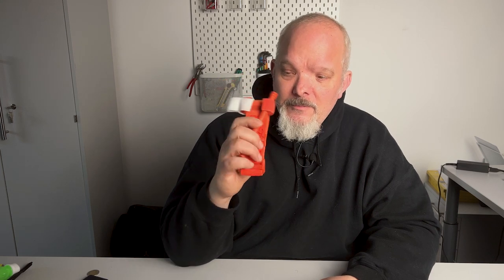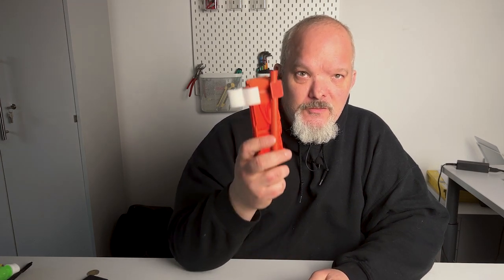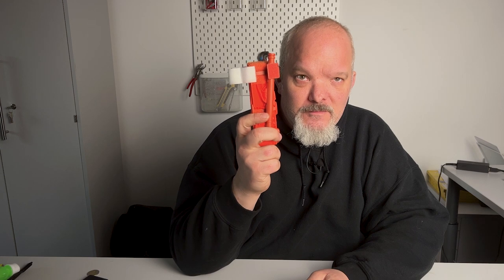Stop the bleed Tourniquet history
Hi guys,

In my last video I showed a comparrison of my favorite trauma bandages.

Today I want to tell you guys about the history of tourniquets.

Is ist possible to improvise a tourniquet?

Ouf course it is.

And it has a long history in medical services.

But you have to practis it and you have to have someone who shows you how it works.